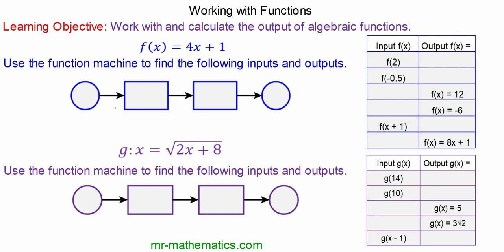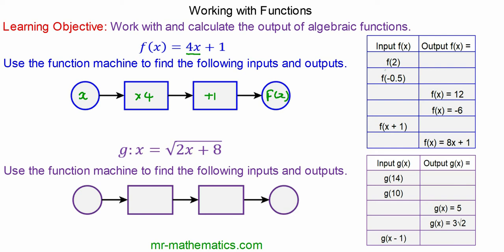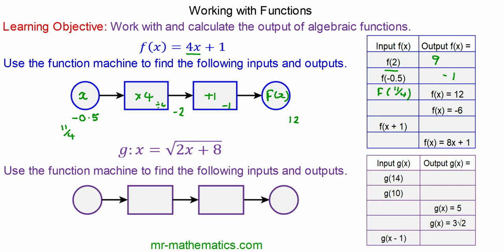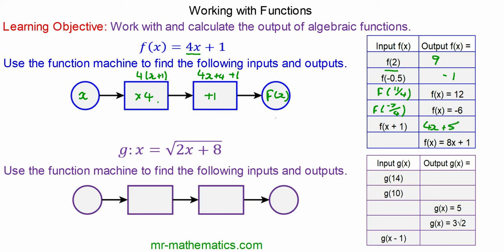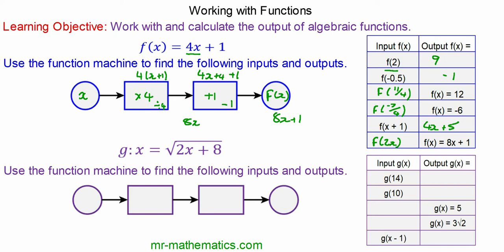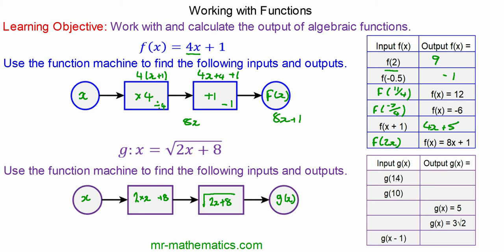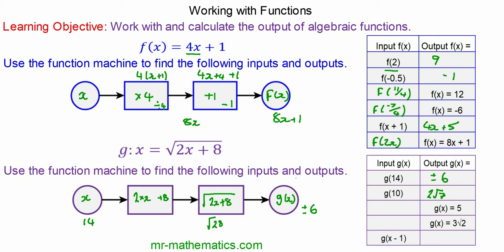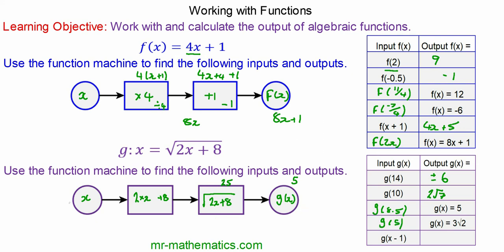Understanding Function Notation for Higher GCSE Mathematics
Quick tutorial demonstrating how to substitute numbers into functions and solve a function using the correct notation

Lesson includes a math worksheet, lesson plan, PowerPoint, Notebook and Flipchart.

For regular updates about new lessons and videos:
Like me on Facebook: @GCSEMathsLessons